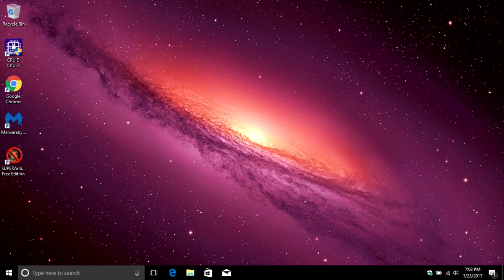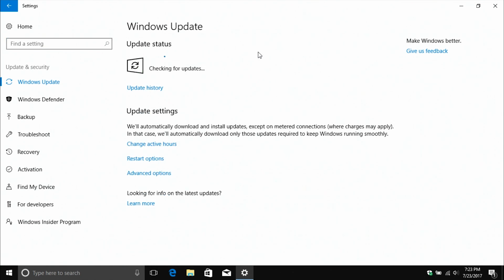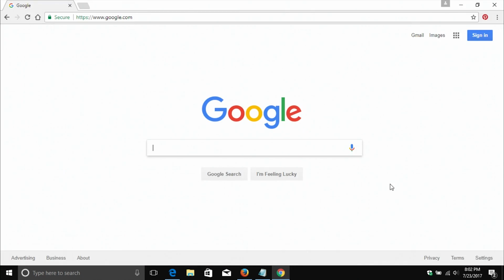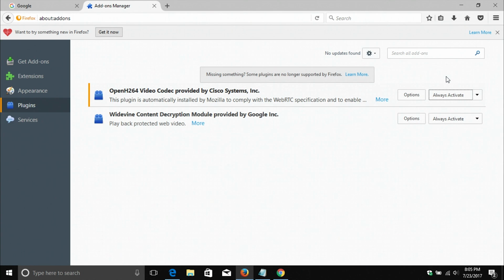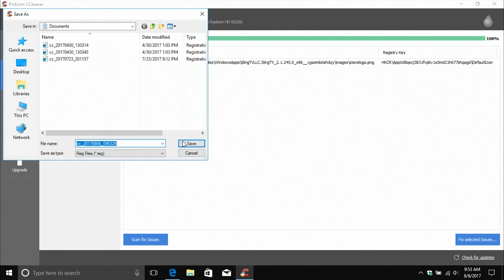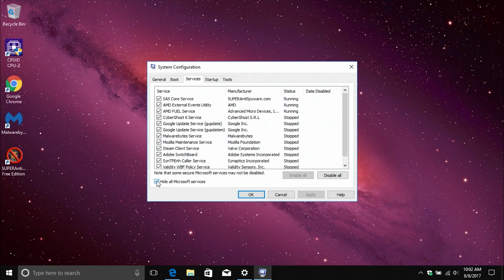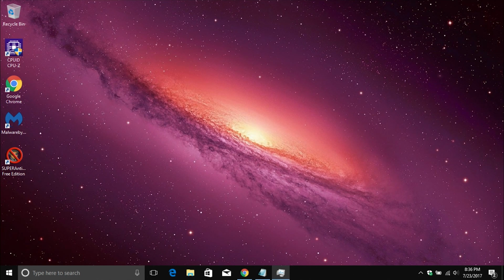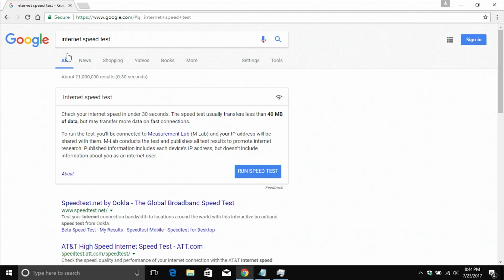Tips To Speed Up A Slow Computer - It's Easy!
Step by Step Tips And Instruction To Speed Up A Slow Computer

$720 Gaming Computer
$650 Gaming Computer
$600 Gaming Computer
$560 Gaming Computer

Steps:

1. (Time Stamp 0:23) - Performance Settings

2. (Time Stamp 1:19) - Personalize Settings

3. (Time Stamp 1:41) - Windows Settings

4. (Time Stamp 3:39) - Malware / Virus Removal
e. Update And Run Your Antivirus (Full Scan)

5. (Time Stamp 6:27) - Browser Clean Up
Google Chrome
Microsoft Edge

6. (Time Stamp 11:08) - Garbage Clean Up
a. Garbage Removal
b. Registry Clean Up
d. Start-Up Audit

7. (Time Stamp 15:39) - Services Audit

8. (Time Stamp 17:30) - Defrag

9. (Time Stamp 19:01) - Reset - OPTIONAL!

10. (Time Stamp 20:11) - Hardware -OPTIONAL!
Upgrade your hard drive to a solid state drive:
Option 1
Option 2
Option 3
Option 4